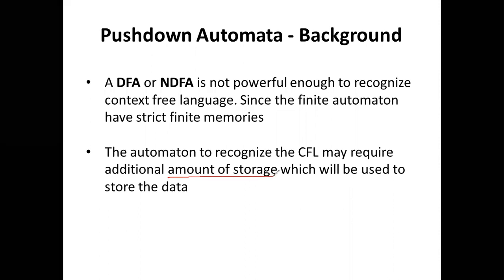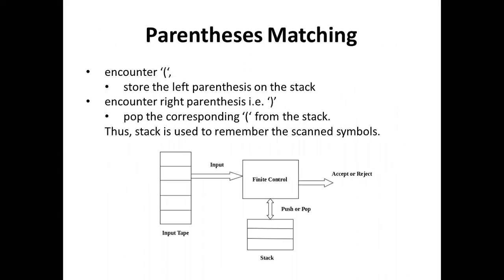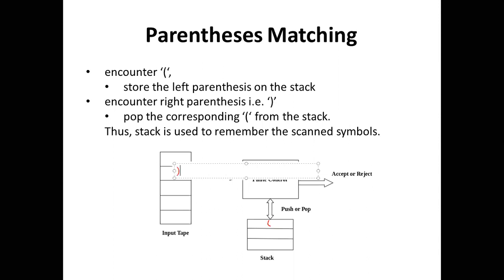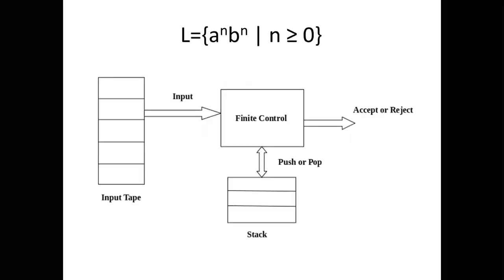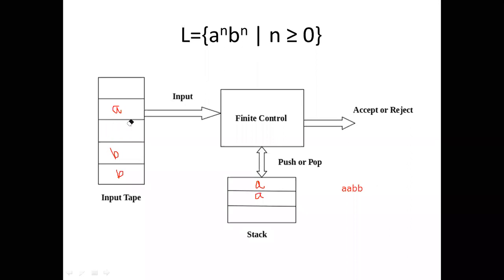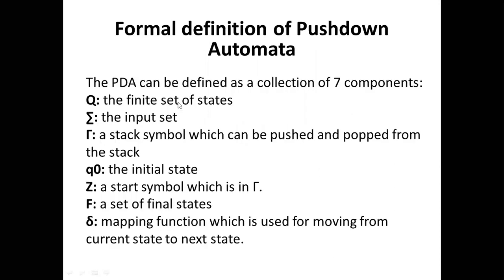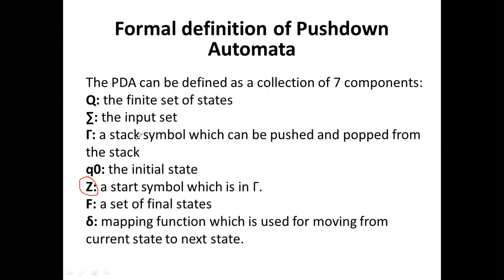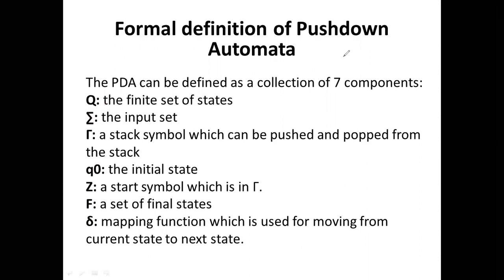Pushdown Automata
PCC-CS403 - Formal Language & Automata Theory
Unit - 3